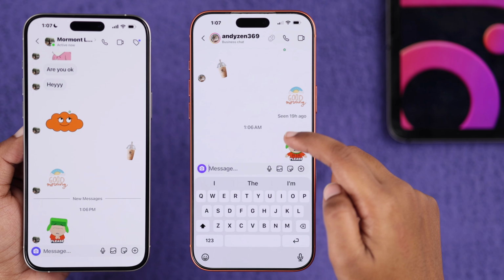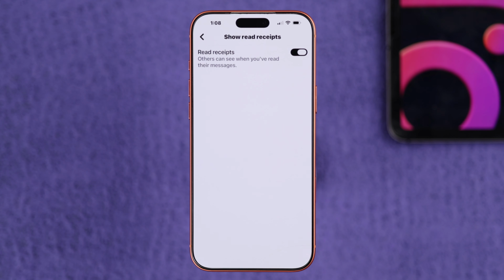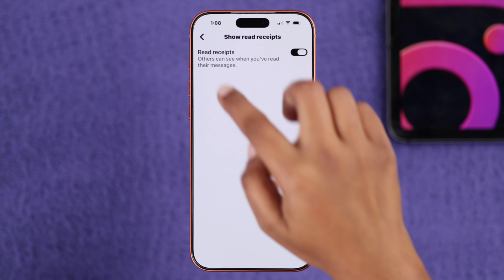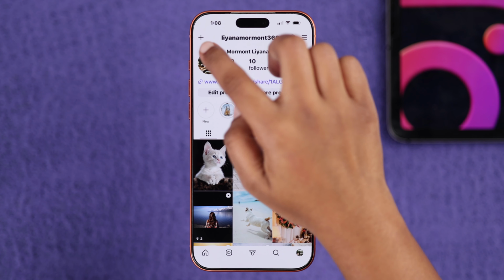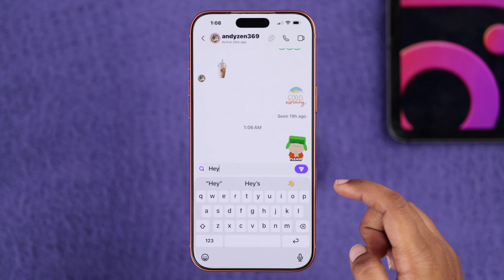How to Know if Someone READ Your Message on Instagram Secretly?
Wondering how to know if someone READ your message on Instagram using iPhone or Android in 2026, if someone is "ghosting" you, or just hasn't seen your message yet?

Can't view 'Seen' status for Instagram DMs, so want ot know why and how to see if someone read your Instagram Messages? You've come to the right video. In this step-by-step guide, we'll show you how to see if someone read your message on Instagram. We'll also show you how to fix the 'Seen' status not showing on Instagram and why you might not be seeing the status as well.